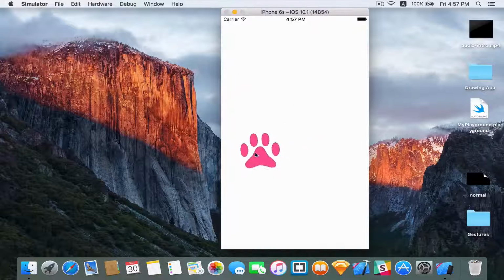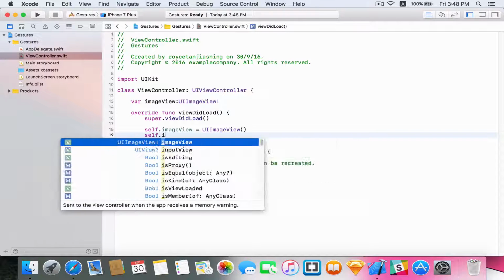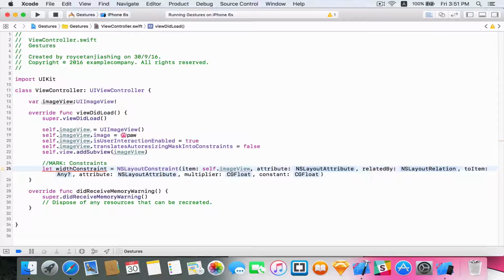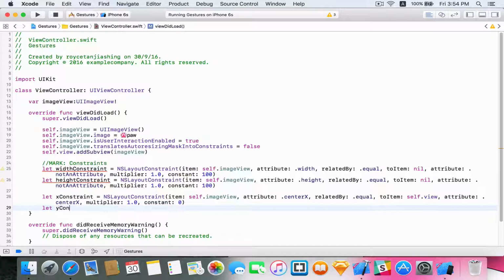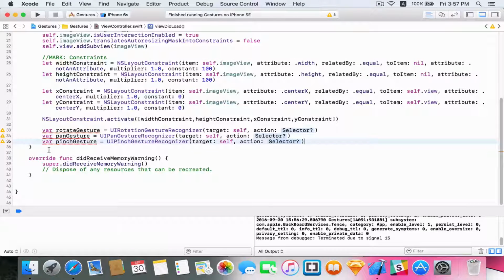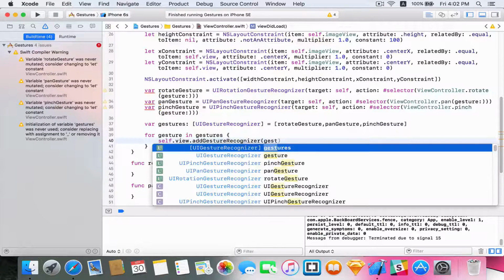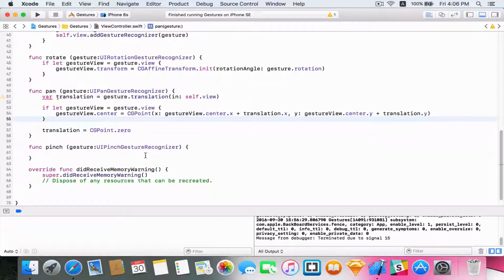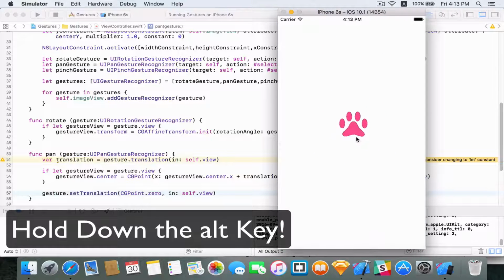Finger Gestures in iOS 10 and Swift 3 | Xcode 8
**IMPORTANT**
As stated in the beginning,this is a more intermediate video,including Auto Layout in code and less explanation of my code written.

Auto Layout itself in its visual form is already daunting for some beginners and even some developers. Hence,I would recommend that you have a solid grasp in Auto Layout before moving on to Auto Layout in code,and ultimately this video.

**ABOUT**

Learn about the bolts and nuts behind panning,pinching and rotating of a view,and then implement this into your code.